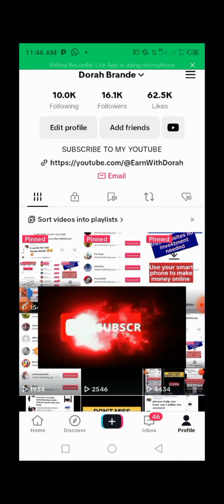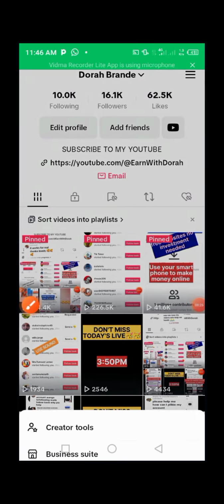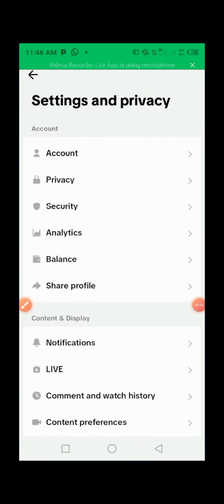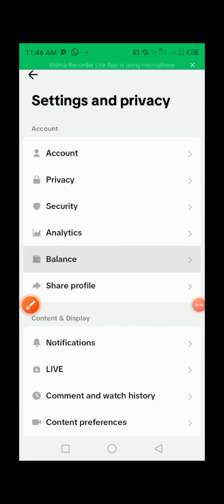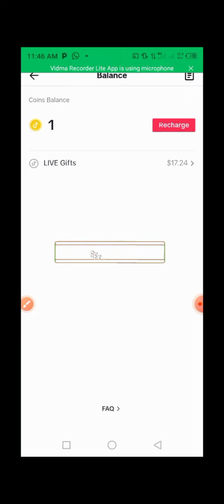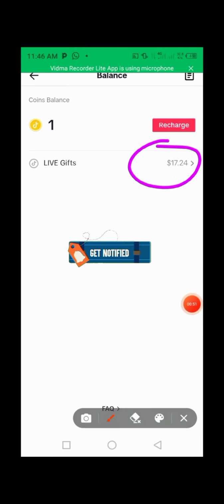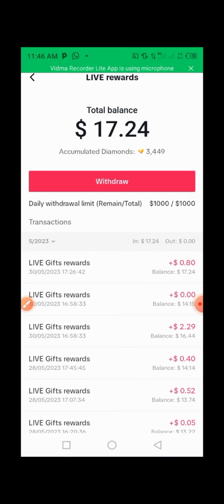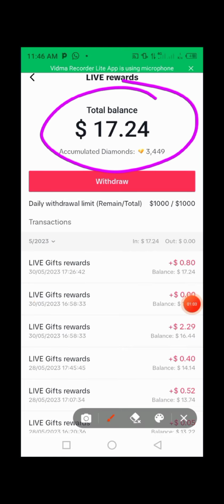How to check your TikTok account balance | How to make money on TikTok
Hello, this is how to check your TikTok account balance